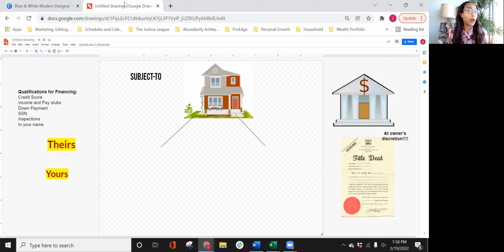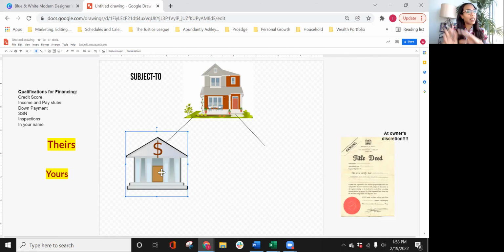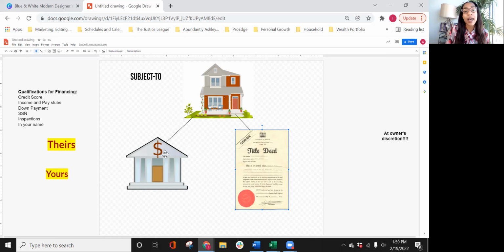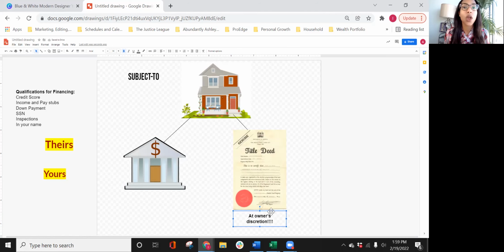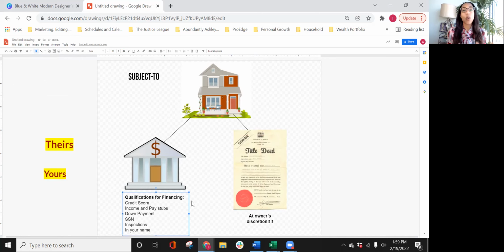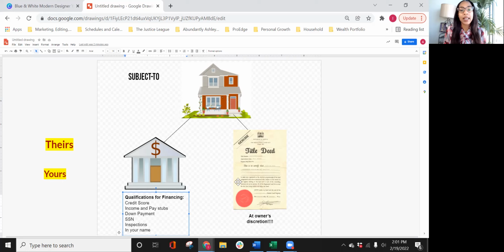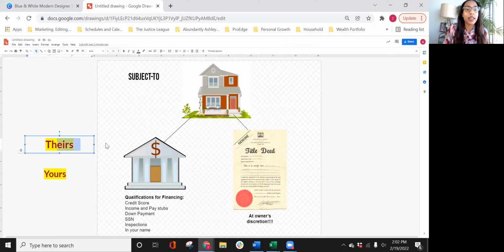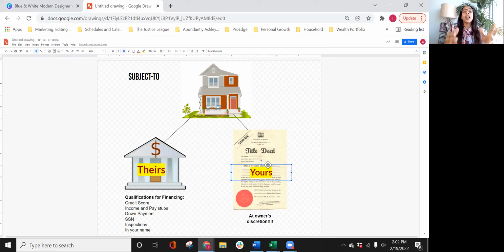What is Subject-To Real Estate Investing?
@ashleylorrainemed This is a quick diagram to illustrate a subject-to transaction.
This channel features free courses from The Mastery College of Real Estate. This video is an introduction to subject-to real estate investing taught by your professor, Ashley Lorraine, M.Ed.

𝐇𝐞𝐫𝐞 𝐢𝐬 𝐚 𝐅𝐑𝐄𝐄 𝐦𝐢𝐜𝐫𝐨-𝐜𝐨𝐮𝐫𝐬𝐞 𝐟𝐨𝐫 𝐒𝐮𝐛𝐣𝐞𝐜𝐭-𝐓𝐨 𝐑𝐞𝐚𝐥 𝐄𝐬𝐭𝐚𝐭𝐞 𝐈𝐧𝐯𝐞𝐬𝐭𝐢𝐧𝐠